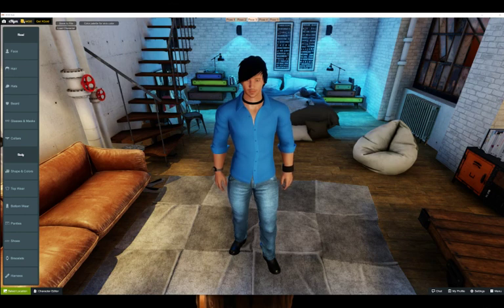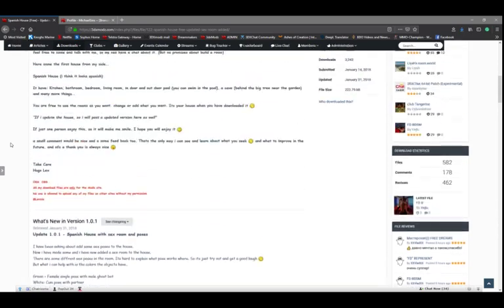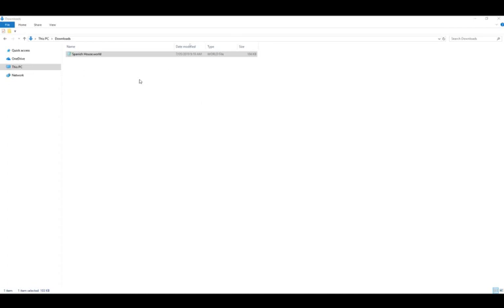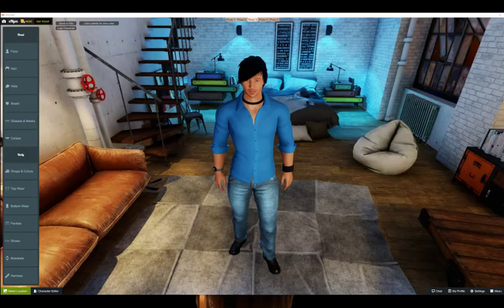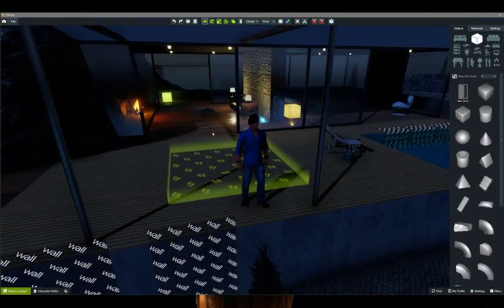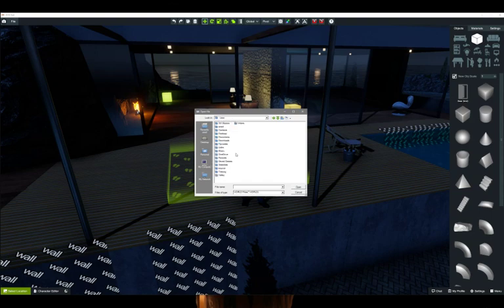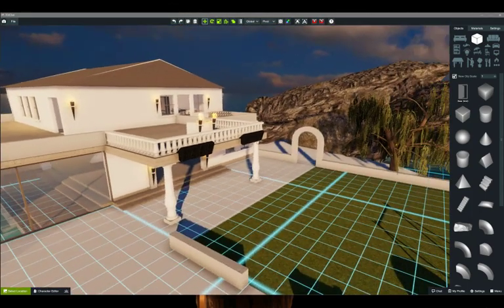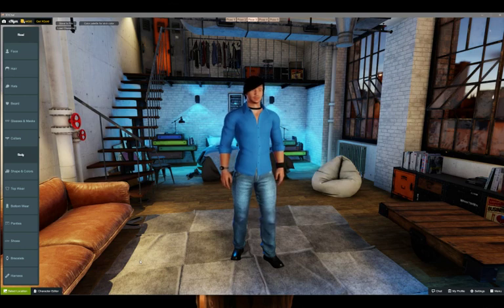How to Upload File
How to upload a .world file to 3DXChat